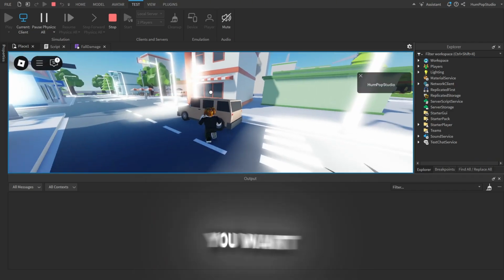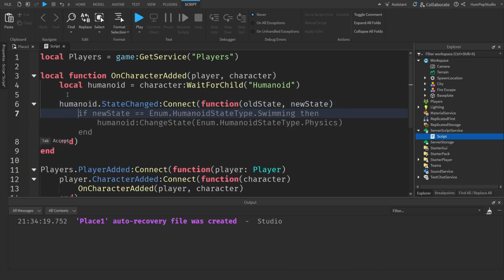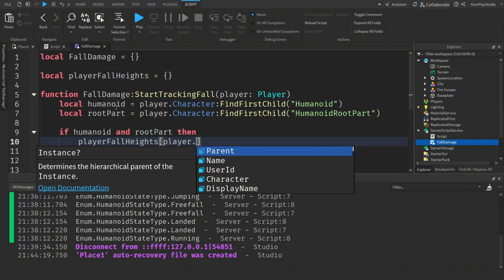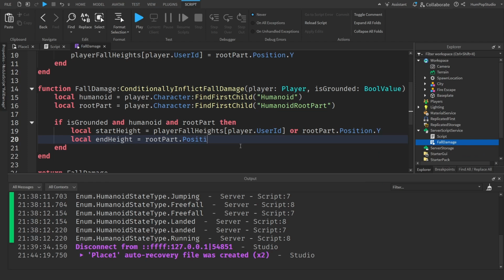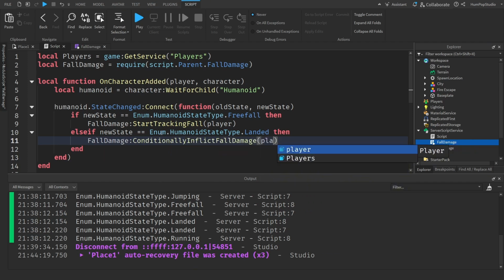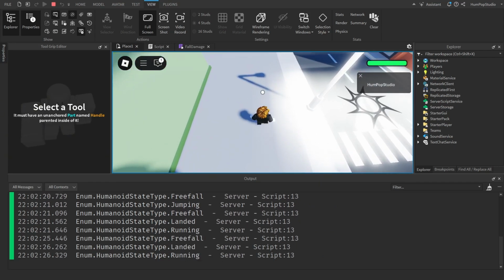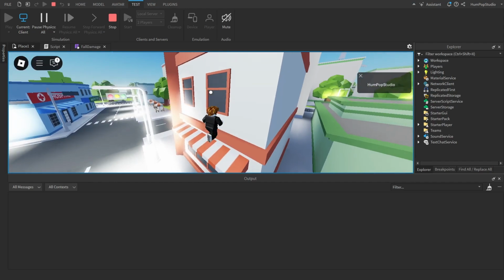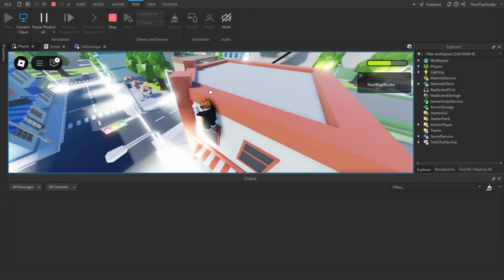How to create a Fall Damage System in Roblox Studio for beginners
🎮 Learn how to create a Fall Damage System in Roblox Studio using Lua! In this beginner-friendly tutorial, we'll guide you step by step on how to add realistic fall damage to your game. Whether you're making an obby, survival game, or adventure map, this simple script will enhance your gameplay by applying damage based on fall height.